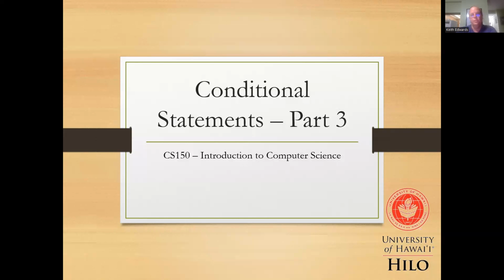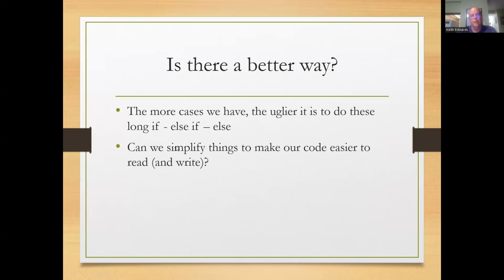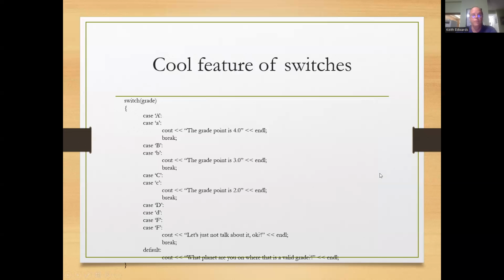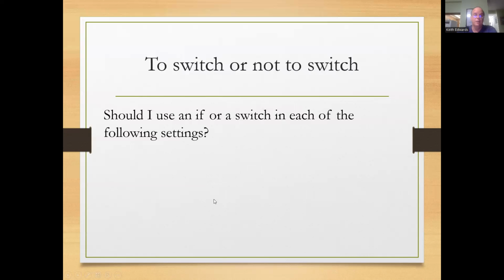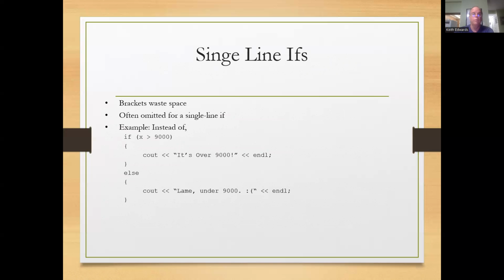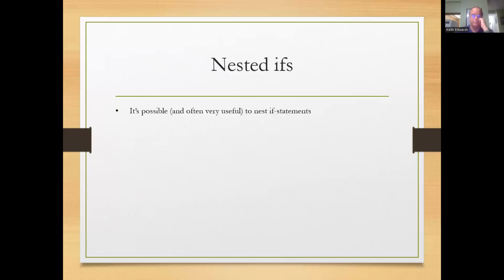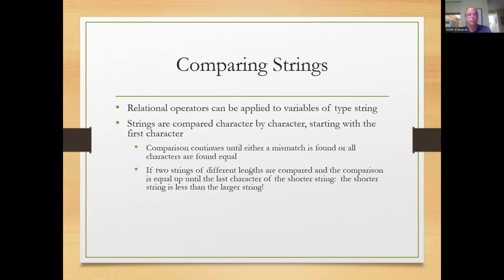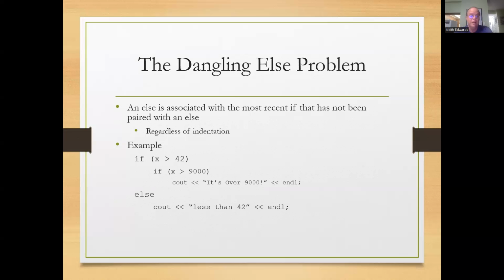CS150 Switch Statement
In this presentation, we'll look at how to use the switch statement in C++ and see where it's useful. We will also see how we can nest our control structures to give us even more power when making our programs.